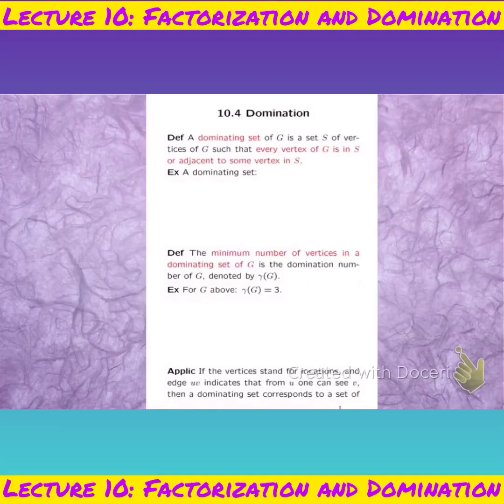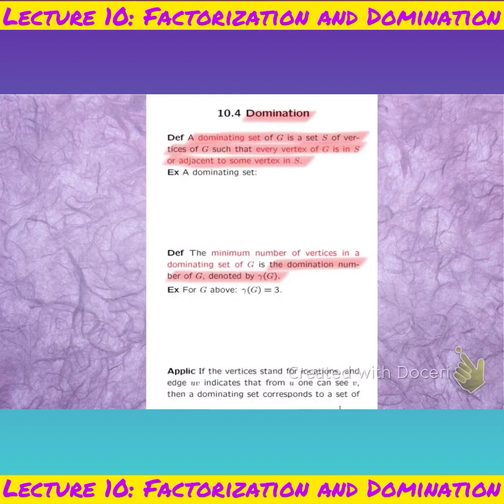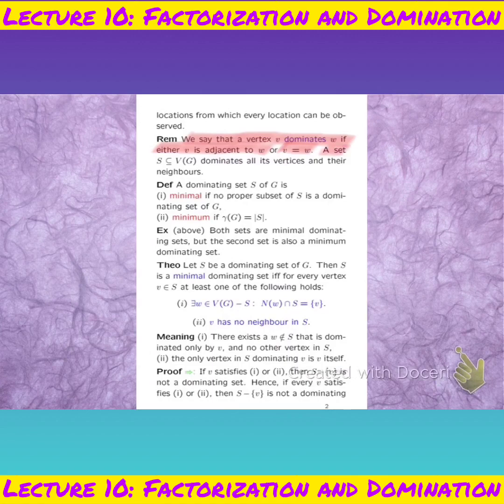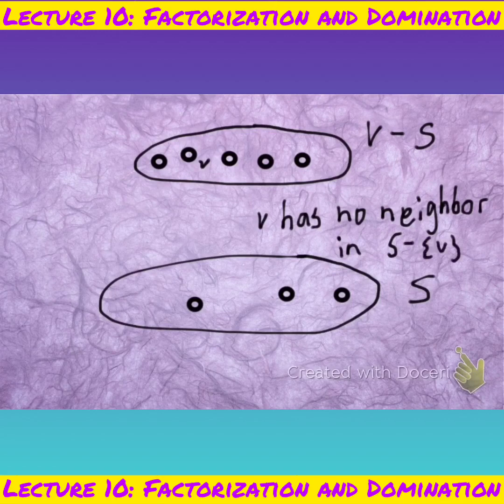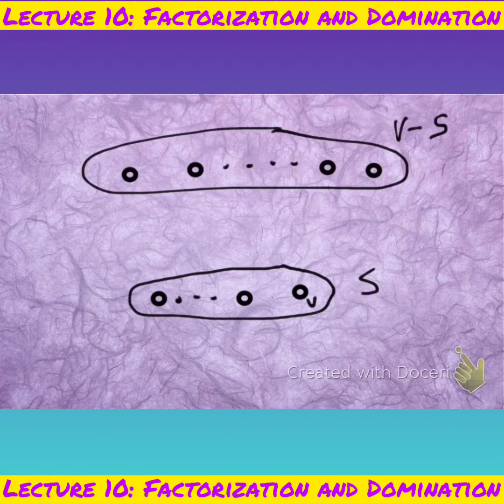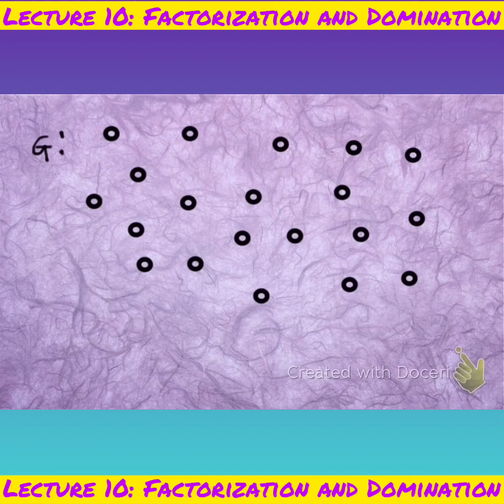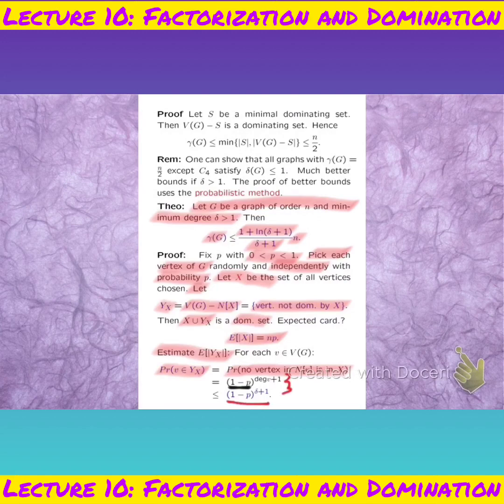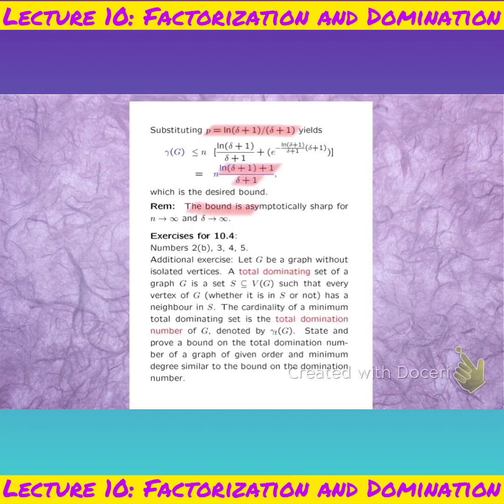MAT0067 Graph Theory Honours Lecture 10 Factorizations and Domination Part 2